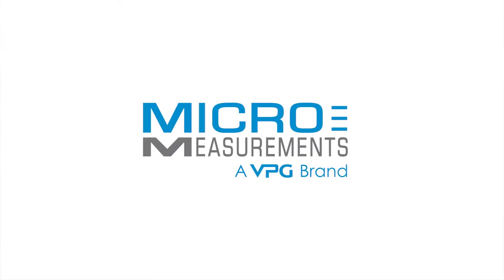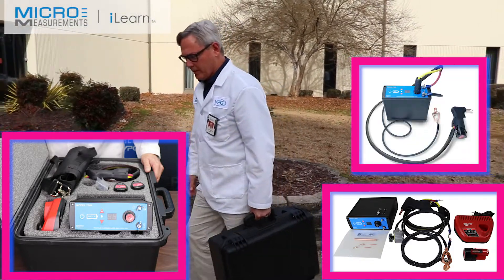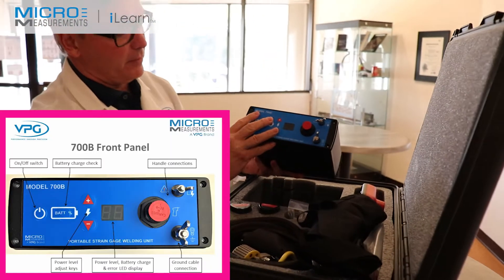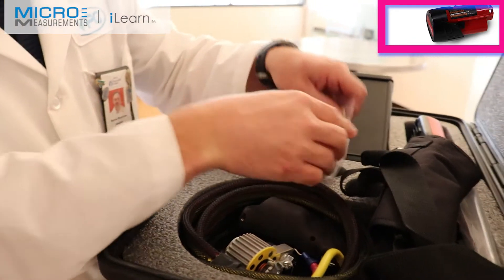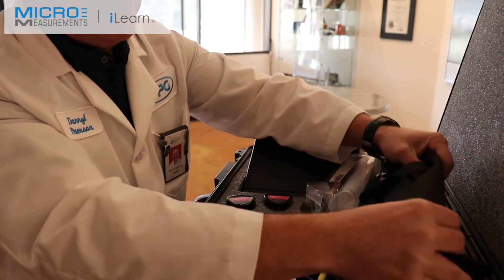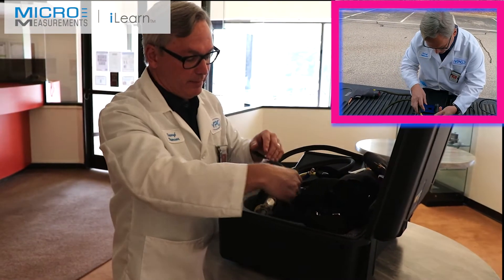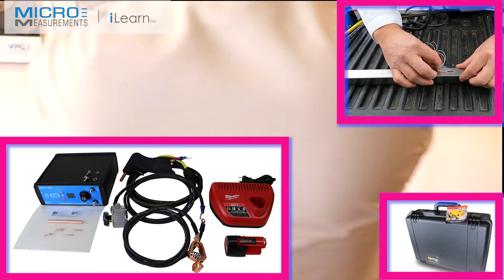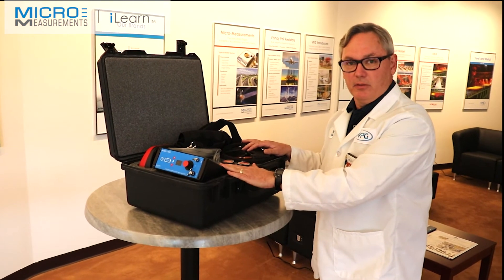Portable Strain Gage Welding Unit (60 Welds per 60 Seconds).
The model 700B enhances Micro-Measurements’ broad portfolio of weldable gages suitable for all types of applications and environments, which include encapsulated, sealed and high-temperature , including CEA, LWK, LEA , LZN and LZE families. Because they are spot-welded rather than adhesively bonded, weldable sensors can be readily installed using the Model 700B in field applications under a wide variety of weather conditions.

The welding energy of the Model 700B can be easily set by the user from 10 up to 60 Joules with capability of up to 60 welds per minute, making it one of the fastest tools of its kind. Whether working suspended under a structure or in a production plant, the 700B is easy to clip onto a harness or to carry around remote job sites. It is especially ideal for working from rope access, aerial lifts, or in a laboratory setting.

The 700B kit and options include:

• 700B Spot welder
• Welding Handle assembly
• Grounding cables (with mechanical and magnetic clamps)
• Welding tips
• Lithium-ion batteries and battery charger
• Ballistic Nylon work bag (optional)
• Rugged Transit Case (optional)

For more information about the model 700B, as well as technical support, see us or on twitter @strain_gage.